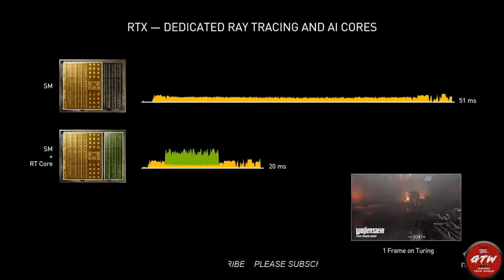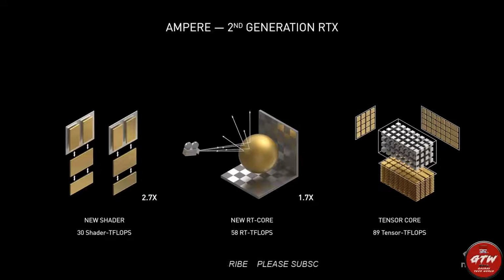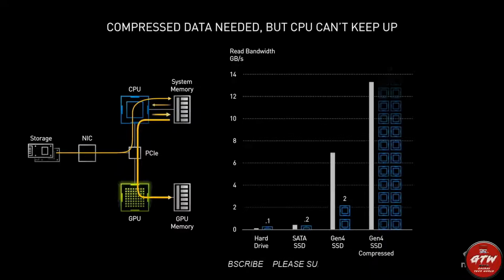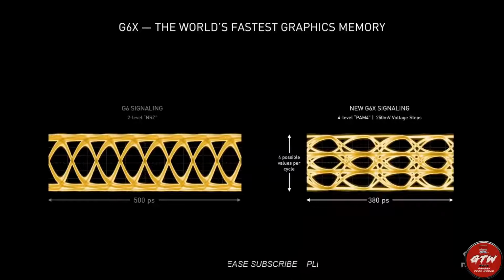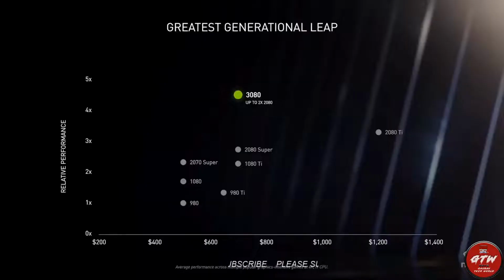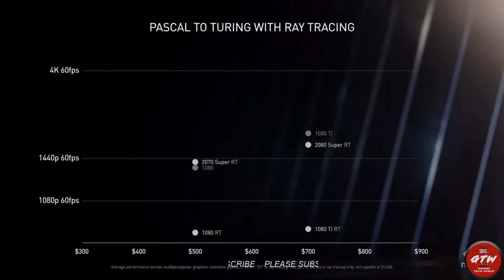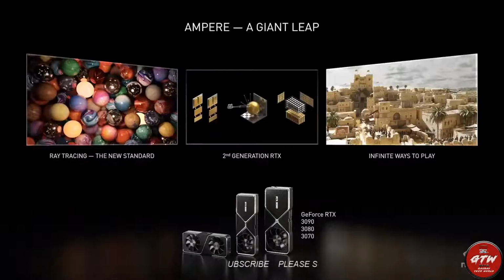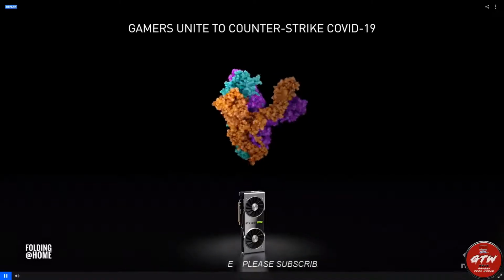🔴 LIVE Event Nvidia reveals ALL its latest graphics cards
Hello, Guys Welcome To Gaurav Tech World,
Thanks in advance for your love and support.
★All Games live stream in hindi
★ CALL OF DUTY WARZONE ID - GAURAV_401
★GTA 5 live stream,
★World War Z Id :- gauravsharma_401
★Time Everyday
😊😊😊Plz... Join... Discord...😊😊😊
PHONEPAY
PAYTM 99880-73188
👉 My GTA 5 ID = Killing_Machin
👉 My PUBG PC ID = Gaurav_401
👉 Call Of Duty ID =Gaurav_401

★Discord Server ID : Gaurav Tech World Server
★PUBG Lite ID : Gaurav_401
★Motherboard- Msi B450 Gaming Pro Carbon Ac.
★Ram- 8 x 2 16 Gb Gskill Tridentz 3200 Mhz.
★Gpu- Asus Rog Strix Gtx 1080.
★Psu - Thermaltake 650 Gold Rgb.
★Case- Thermaltake View 31 Having 7 x 120 mm Rgb Fans.
★Keyboard- cosmic Byte CB Gk-11 Rgb Brown Switchs Machanical.
★ Mouse - Razer Abyssus Essential RGb
★Cooler- Coolermaster MA 610P Rgb.
★Headphones - Cosmic Byte  Europa 7.1 Rgb.
★Monitor- Acer  GN246HL 24" 144Hz 1MS.
★Storage - Crucial Mx 500 250 Gb M.2+ Kingston UV 400 240 Gb, 2+2 Tb Segate BARCUDA + 1 Tb Wd Blue.
★MousePad - Cosmic Byte Volcano RGB
★ Web Cam - Logitech C170
★Internet: AIRTEL FIBER 200 MBPS Download 200 MBPS UPLOAD
►Rules of Chat :
★No Spam, Self Promotion or Promoting Others. ★Keep the Chat Clean, Do Not Abusive.
★😊😊😊PLZ SUPPORT 😊😊😊

Category
Gaming